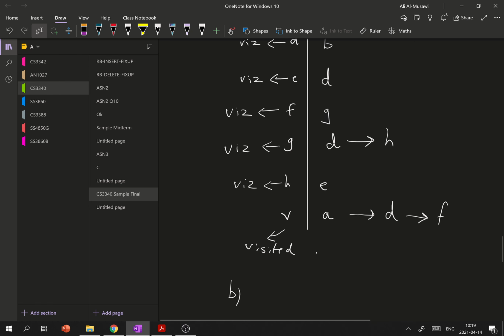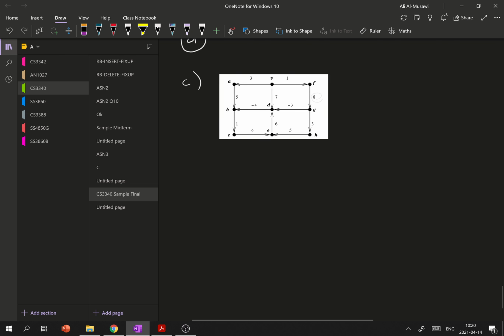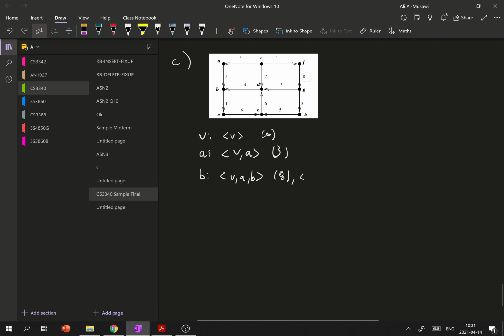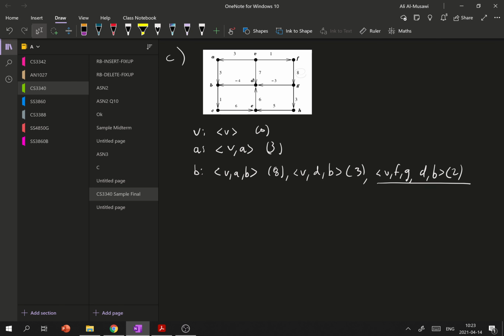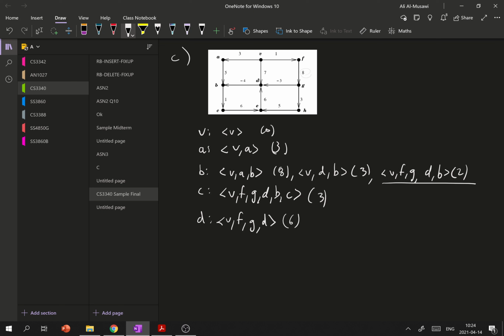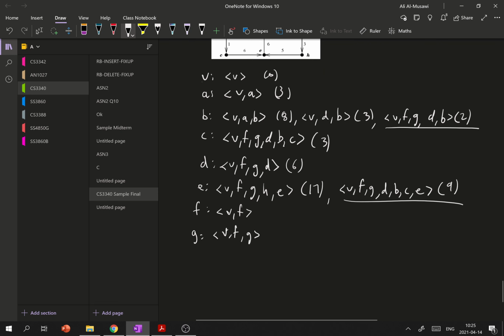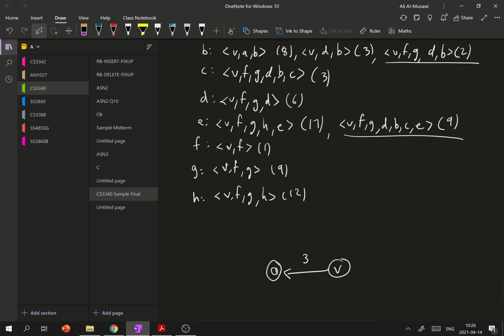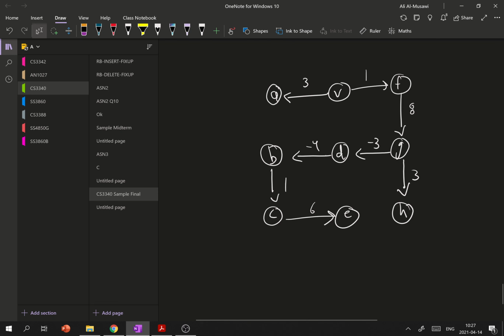CS3340B Sample Final Q4c